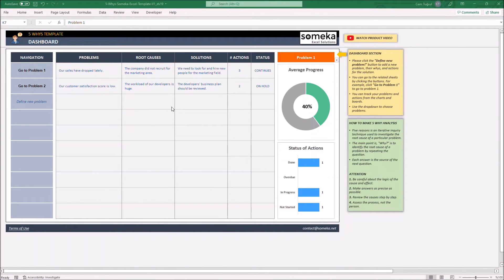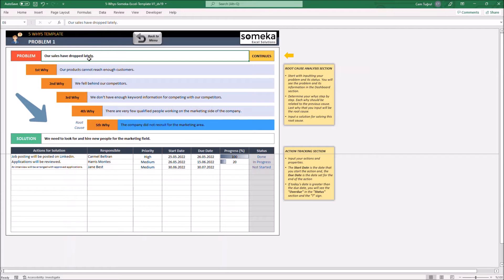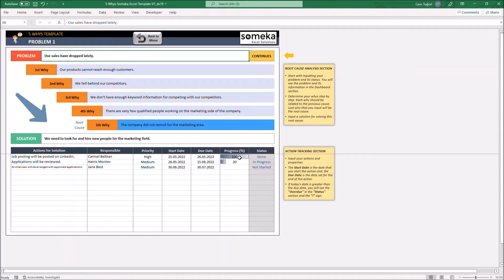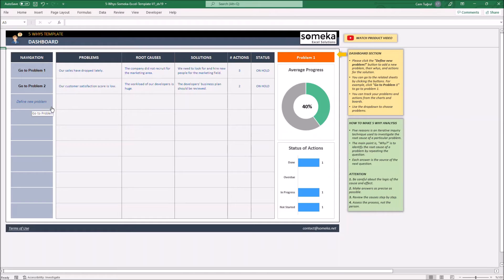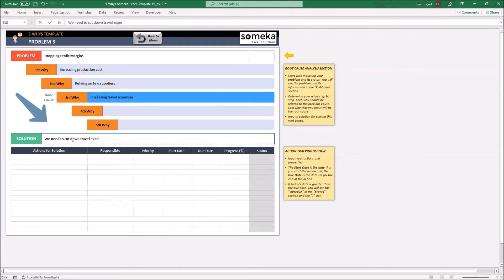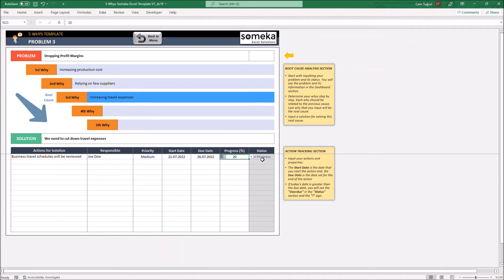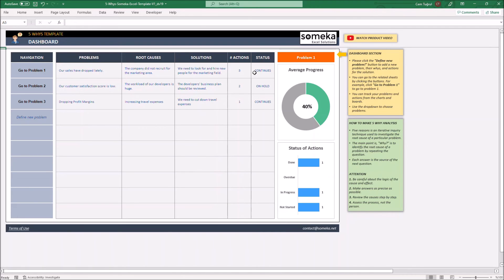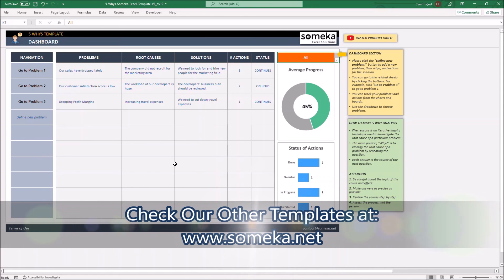5 Whys Template | Root Cause Analysis in Excel!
The 5 Whys Excel Template is a simple brainstorming tool that can help teams with the Root Cause Analysis Method that finds the main reason behind problems to take action for resolving them.

Asking the 5 Whys, allows teams to move beyond obvious answers and reflect on less obvious explanations or causes.

# Drop-down list to analyze actions separately